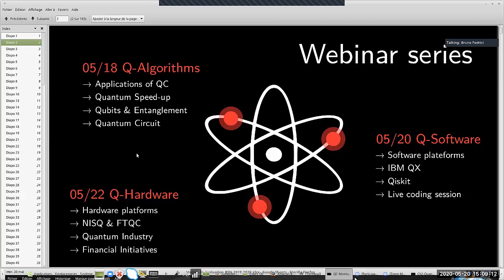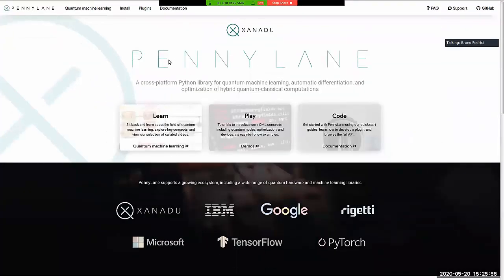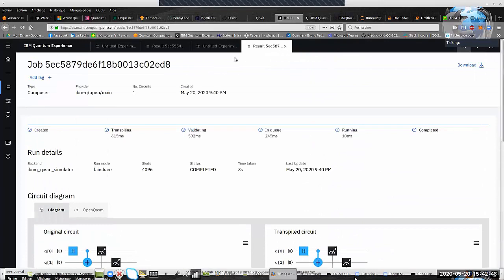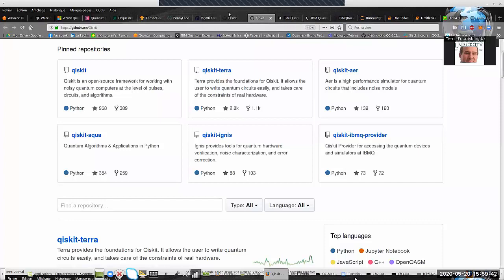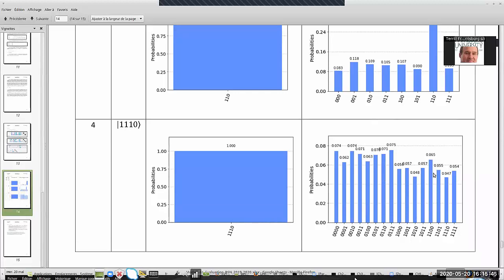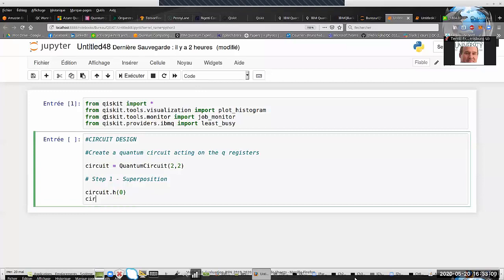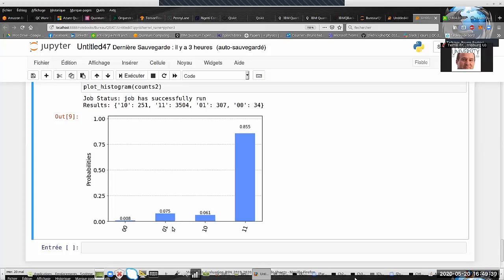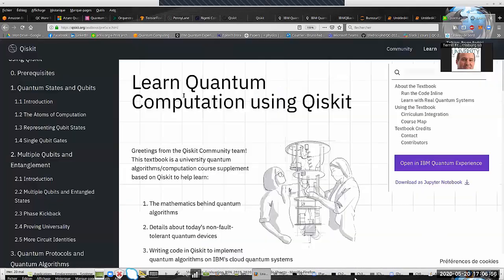Quantum Computing (#2 of 3: Quantum Software) [Quantumapalooza 2020 Series] Meetup-lite 2020052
Content level: 100 Introductory

This training session is the first of a three-part series designed for those who are learning the basics of quantum computing. Participants attending this session are encouraged to also register for the May 20 and May 23 sessions.

Instructor: Bruno Fedrici, PhD, (Consultant, Lecturer - Quantum Technologies)

This Series: This event series will provide opportunities for students, entrepreneurs and investors to understand core concepts of quantum computers, expected near/mid-term impacts on industries such as pharmacology, financial services and cyber security, as well as the development of the fast growing quantum industry.
Session 2: Quantum software
In this second session we will present Qiskit, an open-source framework for working with quantum computers at the level of circuits, pulses, and algorithms. Participants will be given the chance to code their first quantum algorithm.

Instructor: Bruno Fedrici, PhD, (Consultant, Lecturer - Quantum Technologies) Phd in quantum information science with a university certificate in digital transformation, Bruno Fedrici actively contributes to the public and business awareness of science and quantum technologies by providing a bridge between higher education, research and industry. For the last two years Bruno has been introducing quantum computing basics and quantum-safe security solutions to the executives and the technical leaders as well as to the computer science and engineering students.